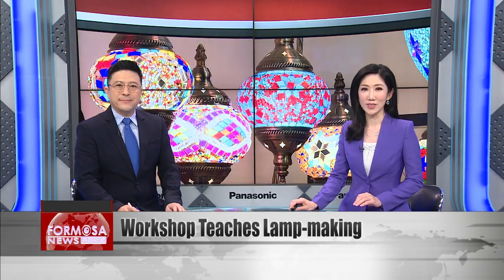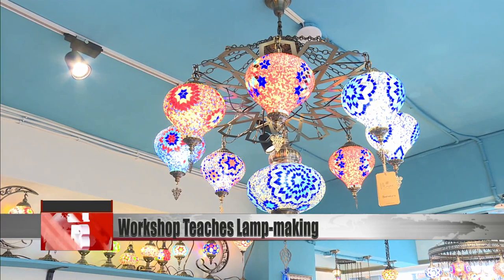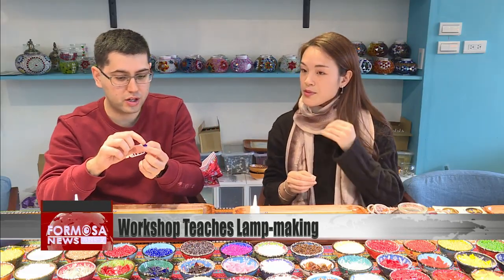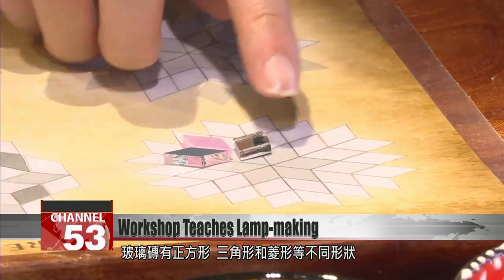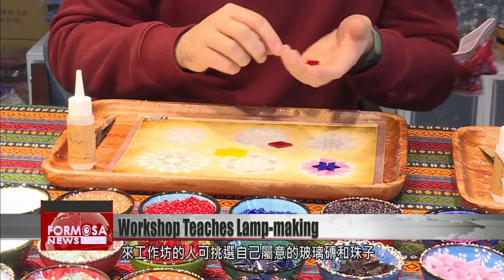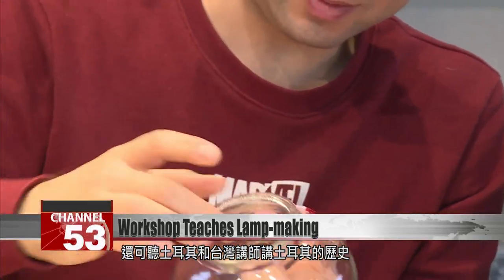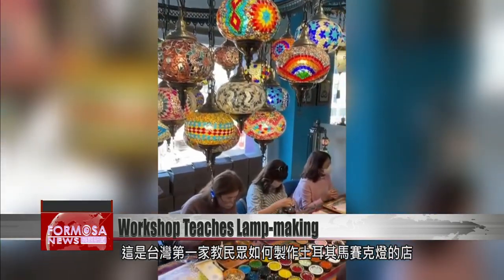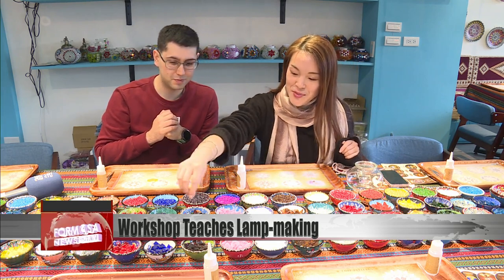A workshop in Taipei teaches people how to make Turkish mosaic lamps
Today, we take you to a workshop in Taipei that teaches people how to make Turkish mosaic lamps. The lessons are taught by experienced instructors, so that in just around two hours, you can learn how to make a lamp of your own. And it’s not just crafting. While there you can also learn about Turkish culture by trying traditional delicacies. FTV reporter Stephany Yang takes us in for a look!

As soon as you enter the classroom, you can see all kinds of Turkish lamps. There are camping lamps, candle holders, mosaic lamps and oil lamps, among others.

The workshop provides different glass tiles and beads in 12 colors. The glass tiles have different shapes like squares, triangles and diamonds. Each shape symbolizes something different.

Muhsin Kendir
Manager and teacher
The first shape is the square. The square indicates the four main directions. East, west, north, and south. Our second shape is the triangle which indicates an individual person’s past, present, and future. The diamond which contains two triangles indicates union. Two people’s union or family union.

Participants in the workshop pick their own designs, tiles, and beads. Using these items, they learn how to make traditional Turkish mosaic lamps, and learn their history from experienced Turkish and Taiwanese instructors.

Muhsin Kendir
Manager and teacher
In 1453, they adapted this art and used it in public areas such as mosques or bazaars, and let it spread around their territory. This has also helped people understand this art deeply. Because prior to that time, it was only for rich people who has money. But when it comes to the Ottoman Empire, they take this art and publicized it.

Stephany Yang
FTV reporter
Besides making Turkish mosaic lamps, you can also enjoy some Turkish tea and desserts.

During each session, the instructors bring out Turkish tea and delicious handmade goods like Turkish rice pudding. There is also Turkish music playing in the background.

Muhsin Kendir
Manager and teacher
The reason is to Turkish culture via art and create an environment for other people to socialize and learn about Turkish culture. As for the variations of this workshop. In Turkey, we have a different one. But it is not common. It is rarely seen. In our workshop, you don’t have to cut your own tiles right? But in the workshop in Turkey, it takes like one to two days or maybe three days. You need to cut your own tiles. It is a kind of hard and harsh process. We just changed that process, and we provide students with already-shaped tiles to do their work.

After the 7.8 magnitude earthquake in Turkey and Syria, the store has also launched an initiative to help those affected by the earthquake. They gather donations and distribute them to the Taiwan Turkey Business Council, which then sends the donations to people in Turkey.

Muhsin Kendir
Manager and teacher
Taiwan, whether individually or as a government, they helped a lot. They sent a rescue team and they send money. That is what people do in Taiwan. We are grateful for them. As a store, we don’t fundraise, we just have incentives. We help the people who can connect to the authorities in Turkey to connect them together. For example, some students give some amount of money to send to Turkey. Or some people bring some clothes or other necessities. We take them and give them to the Taiwan Turkey Business Council in Taiwan. They help us send it to Turkey. And give it to people in need.

The studio is Taiwan’s first shop teaching people how to make Turkish mosaic lamps. There are also branches in Canada, Hong Kong and the Netherlands. The store hopes that more people can learn about the beauty of Turkish culture through its workshops.